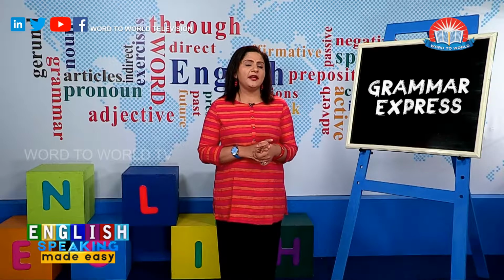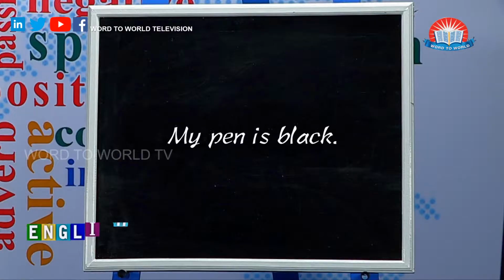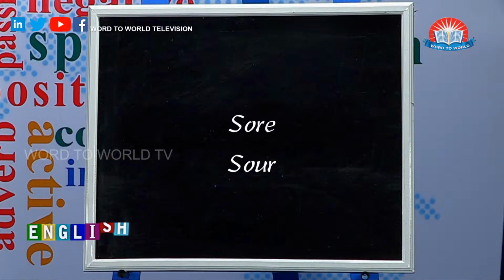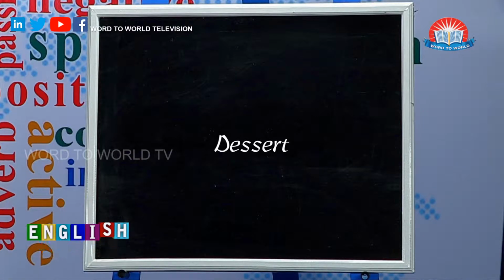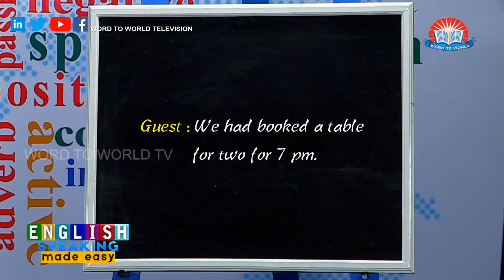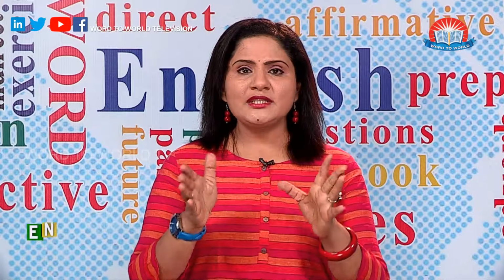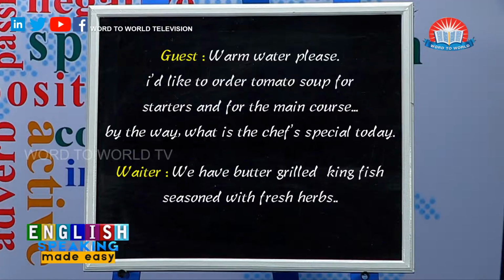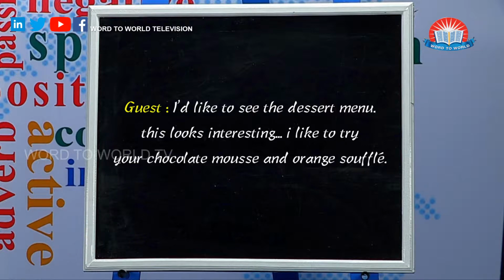English Speaking Ep 69 - possessive adjective